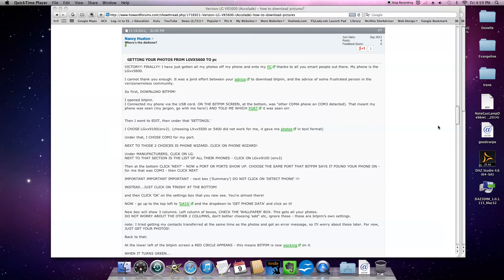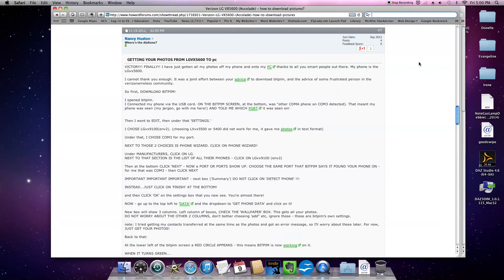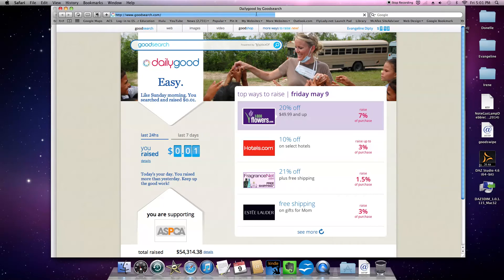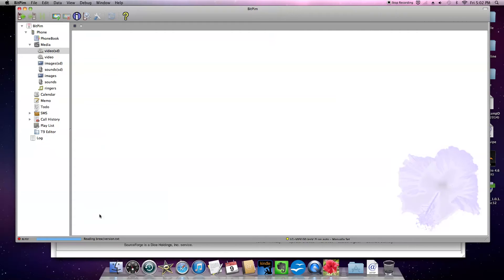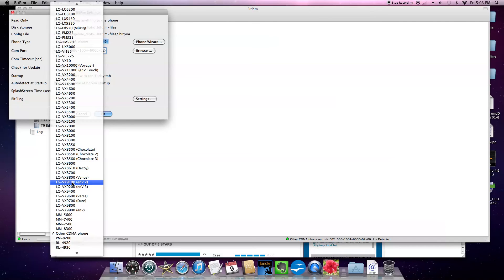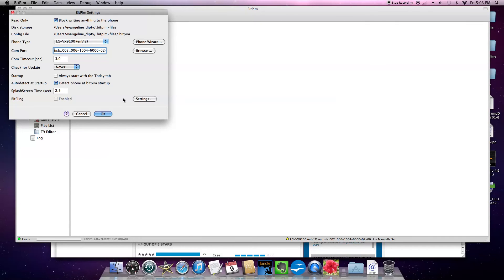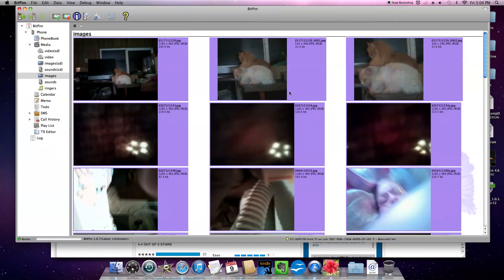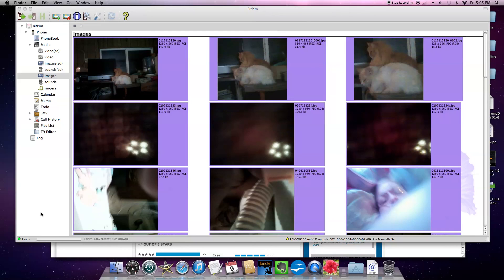How to Use BitPim to Download Photos from Older Basic Cell Phone to Computer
I recently learned how to use BitPim to transfer photos off of a couple of older deactivated cell phones.  Nancy Huston is my new hero for posting great instructions on how to use this product on HowardForums.com. You can to look at her instructions.  I just wanted to share some visuals of the steps involved.